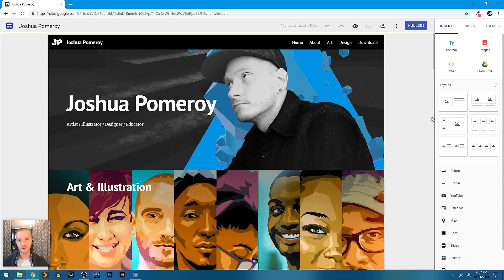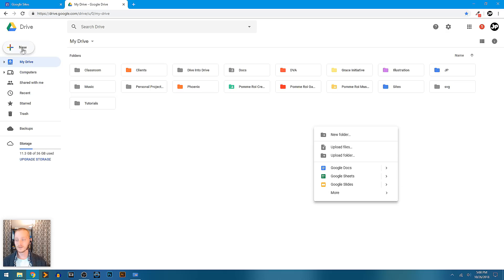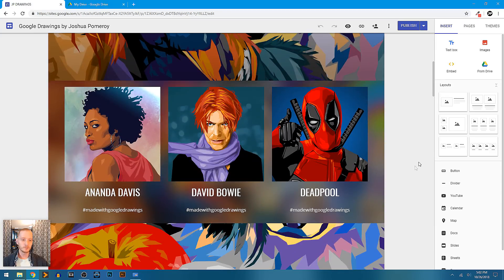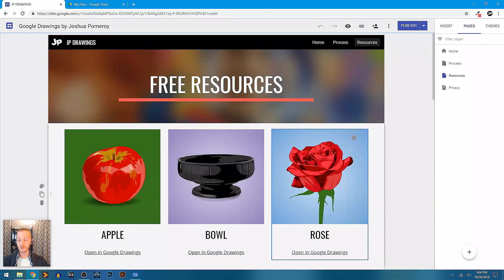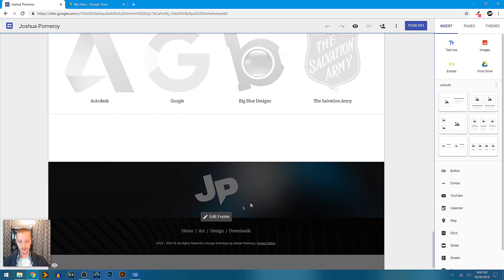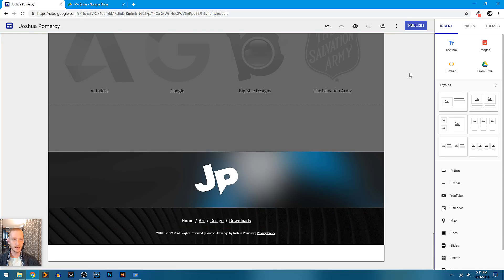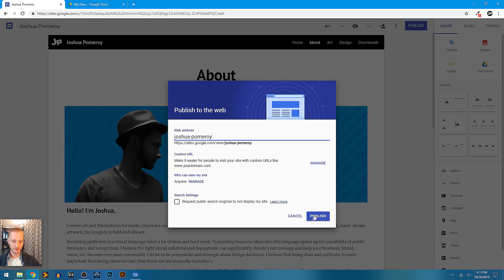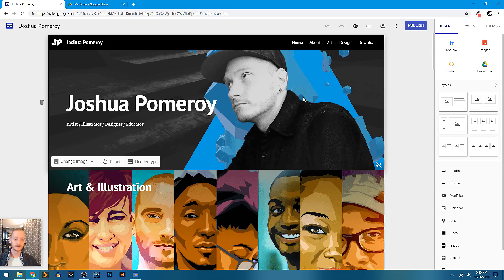Google Site Overview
Here's an overview of Google Sites. I think it's worth checking out for project and portfolio websites.